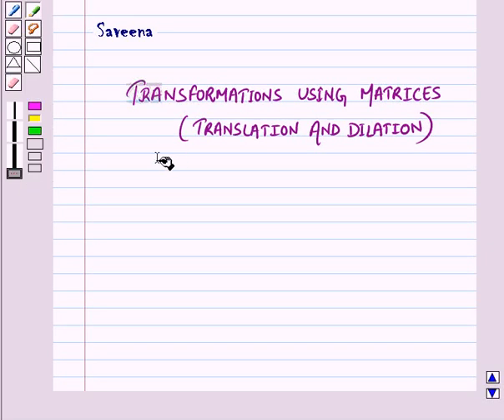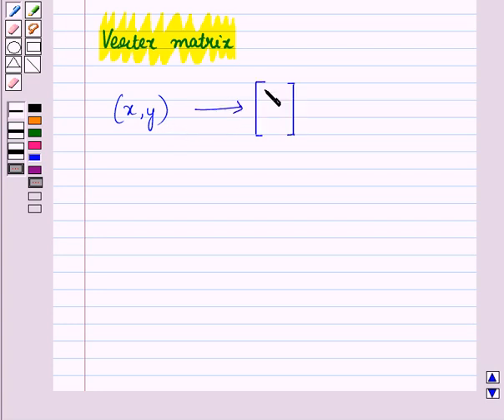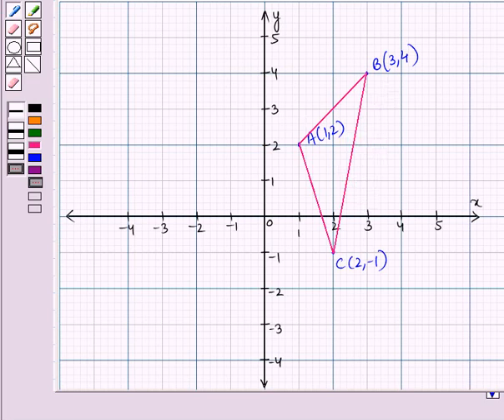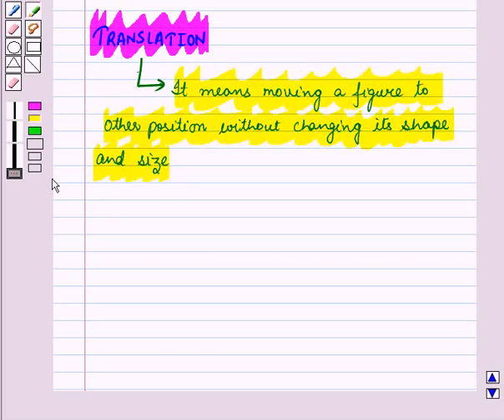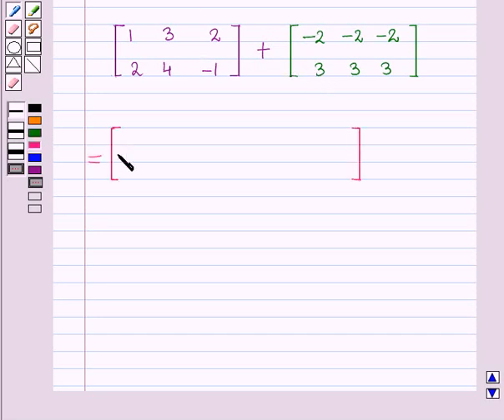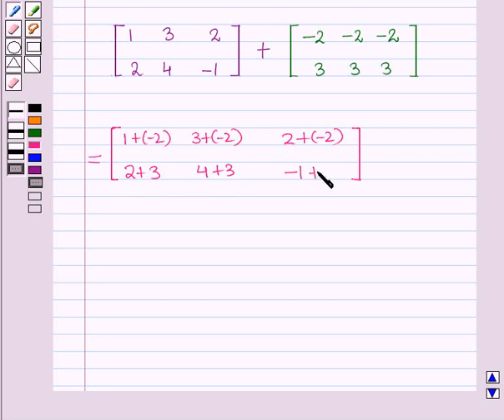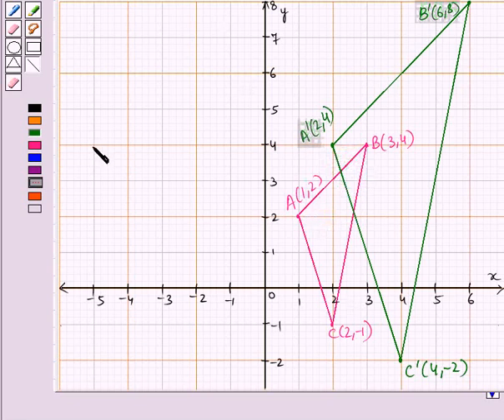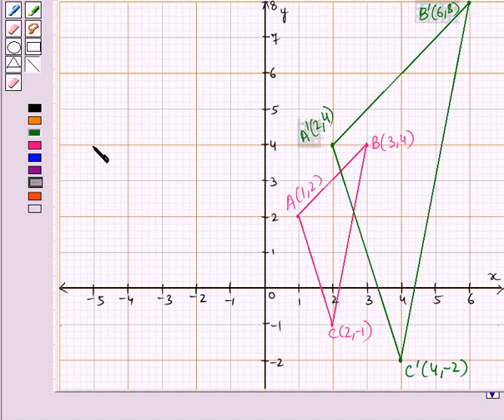Maths 10 CC Matrices KC10